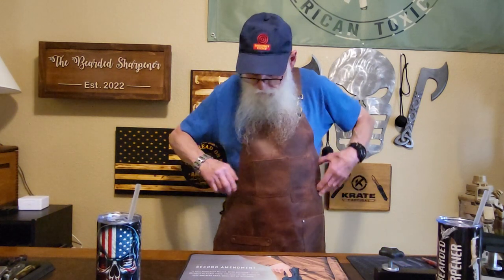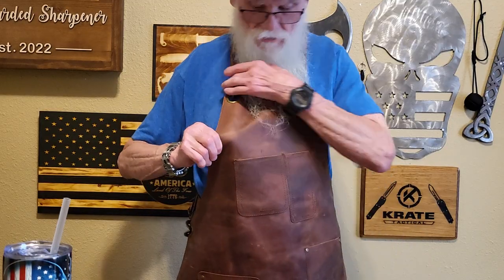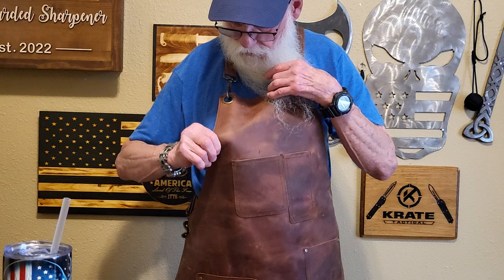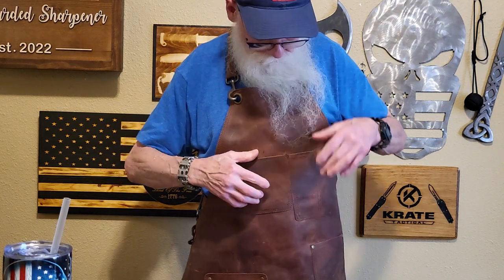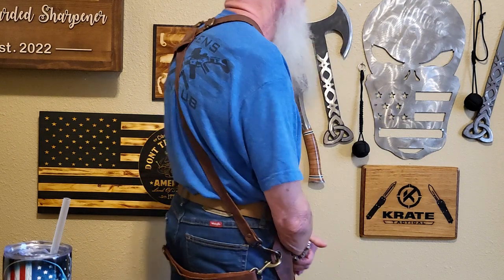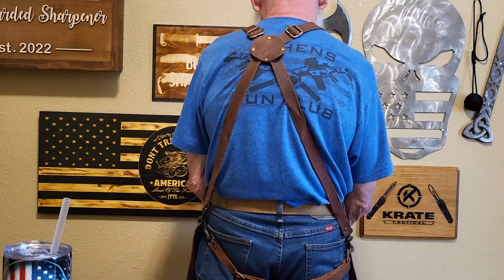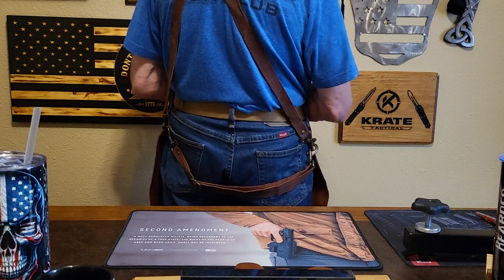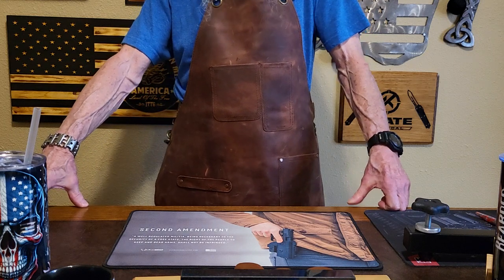LEATHER APRON- FROM DORUS LEATHER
This is a quality 100% Cowhide Leather Apron. When I came across it I thought it would great for gunsmiths and certified aromers which most don't know I am and general firearm maintenance and cleaning.  Also great for other task.This apron features several pockets and has a shoulder harness rather than a strap around your neck. This will distribute the weight evenly. It is heat and fire resistant and well as water resistant. This is a small family owned business that takes great pride in their craftsmanship. Compared to other leather aprons on the market this is a great value.